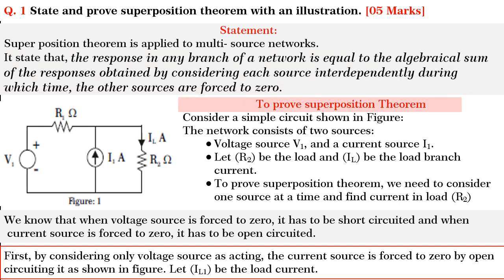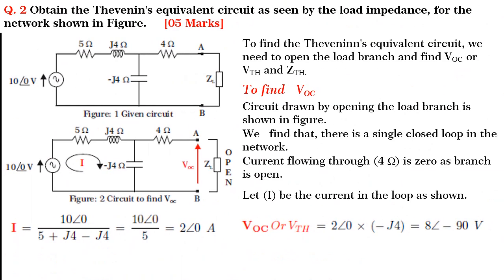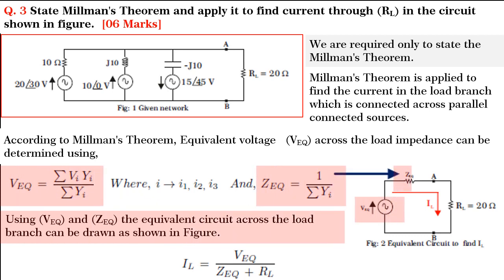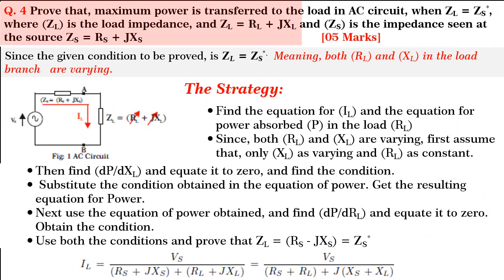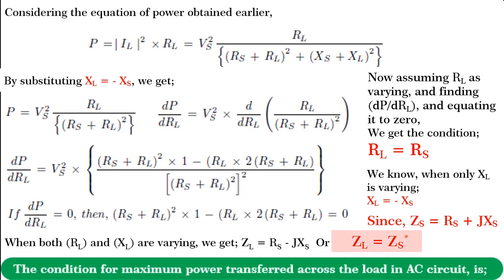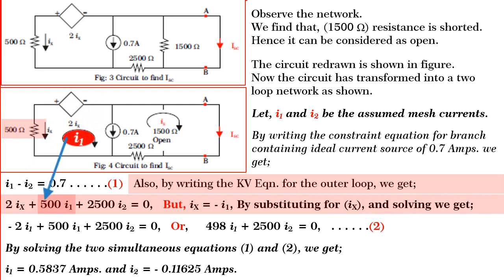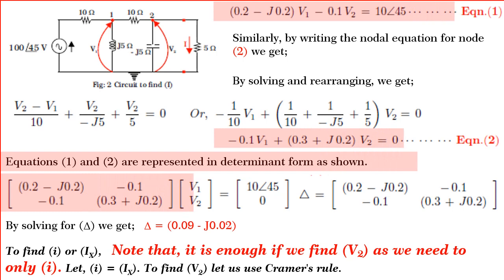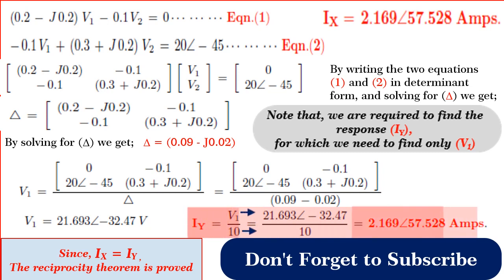T 70 Electrical Circuit Analysis, June July 2018 Module 2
Writing good, and effective answer in a stipulated time slot, is a skill. In this series module-wise EE Electrical Circuit Analysis questions are solved. Both descriptive and numerical questions are answered.